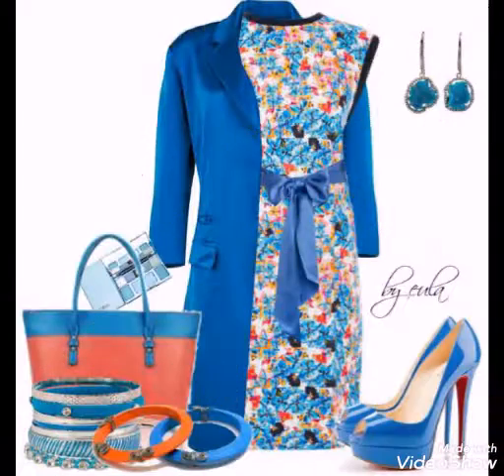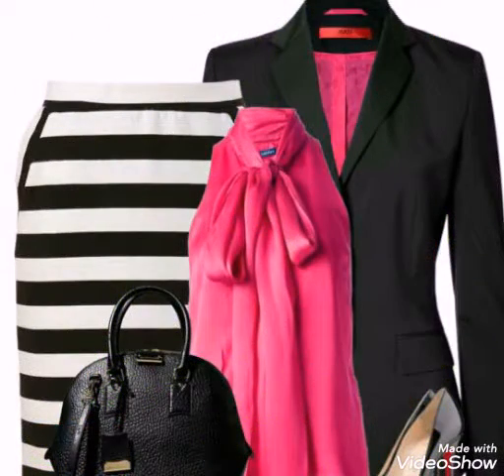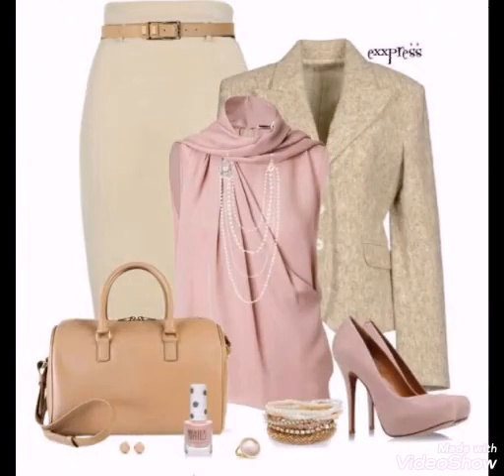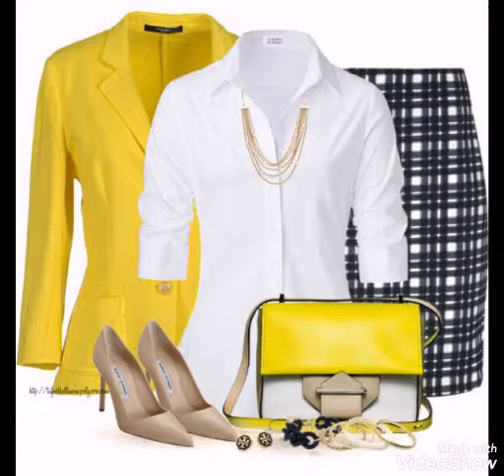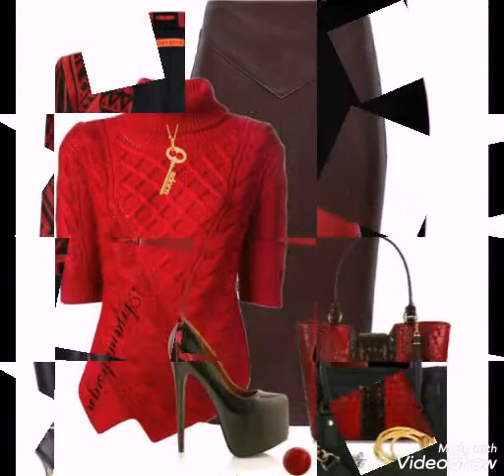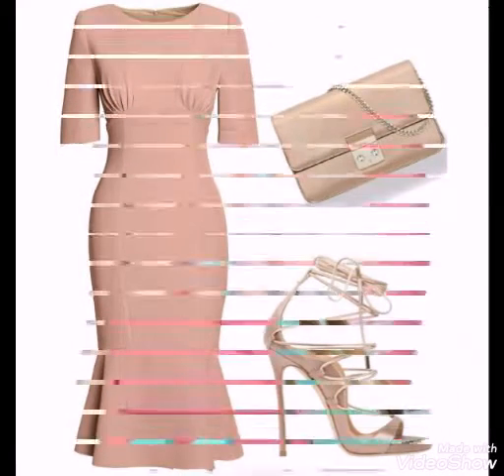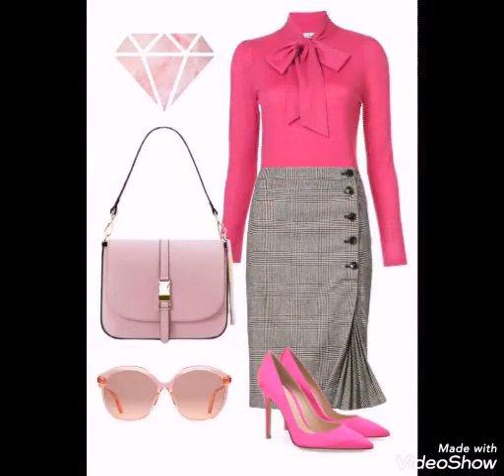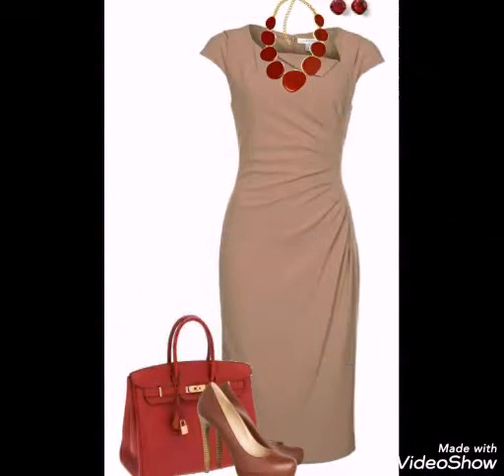Gorgeous and unique designer clothes for women